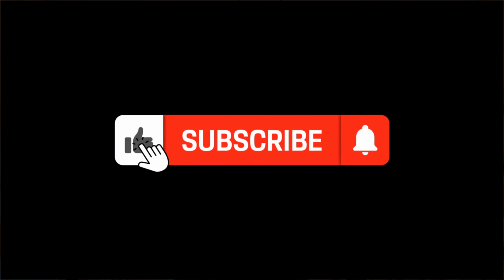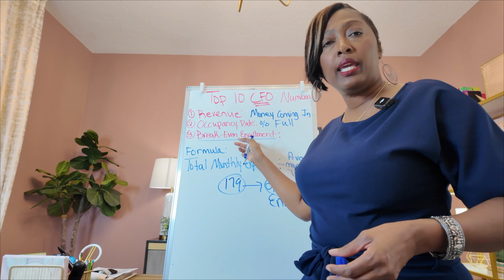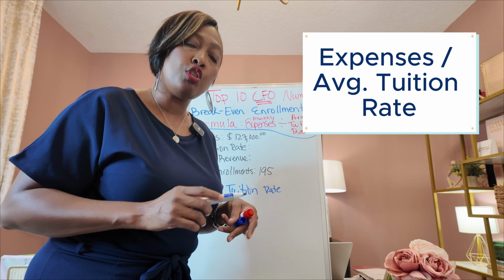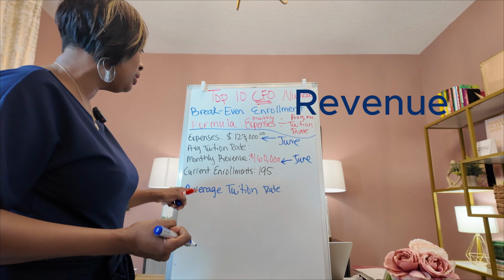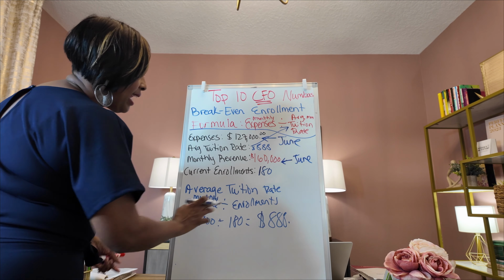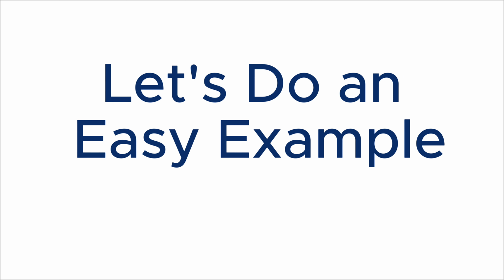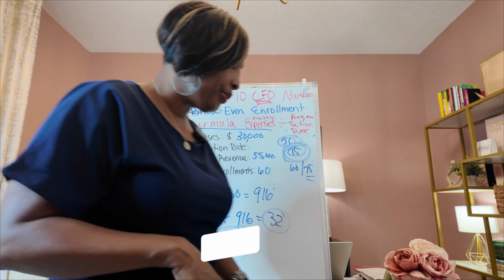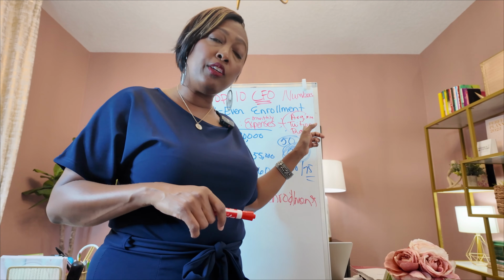Break Even Enrollment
Do you know the exact number of enrollments you need just to cover your childcare center’s expenses? Most owners don’t, and that’s why we are constantly stressed about money.

In this video, Dr. Mia Young, The Childcare C-Suite Coach, breaks down how to calculate your Break-Even Enrollment in simple steps. By the end, you’ll know the minimum number of enrollments you must have to keep the lights on, and exactly when you start making a profit.

This is one of the Top 10 CFO Numbers every childcare owner must know to lead their center like a true financial powerhouse.

✅ What you’ll learn in this video:
What Break-Even Enrollment is and why it matters
The simple formula to calculate it in minutes
A real-life example you can copy for your own center
How knowing your number helps you stop guessing and start growing profits
Stop running your business on hope. Start leading with numbers. 💡